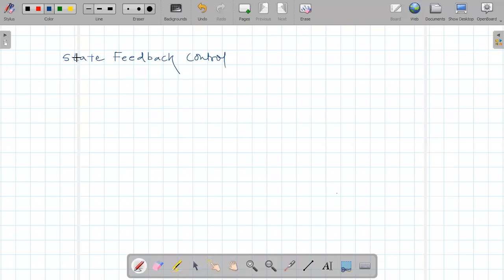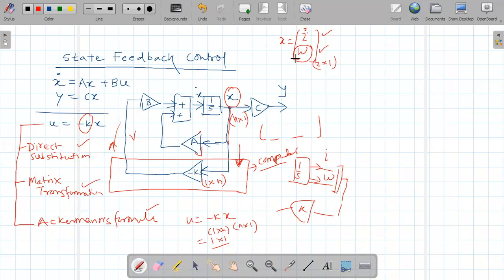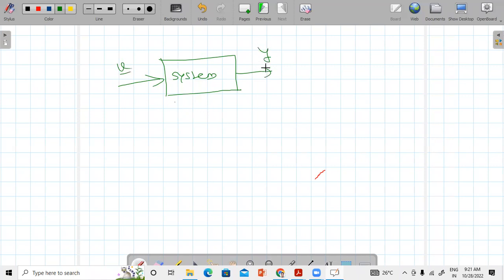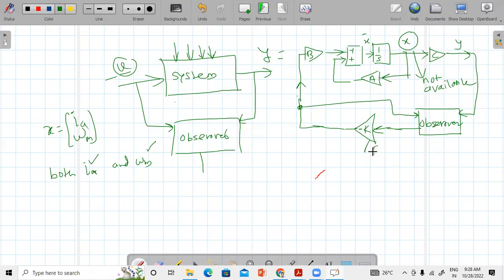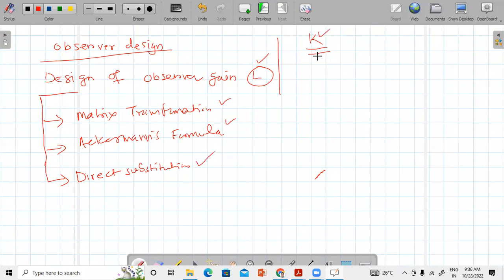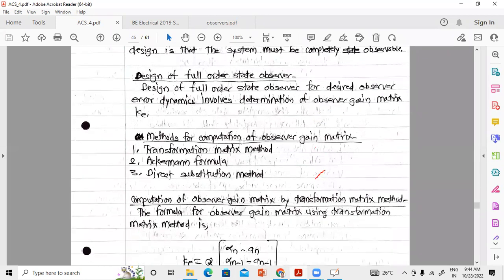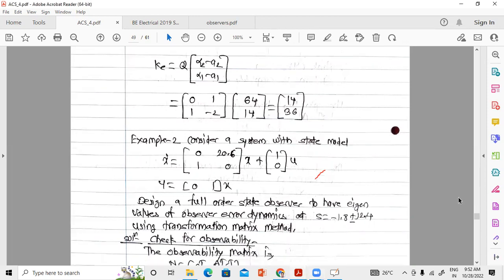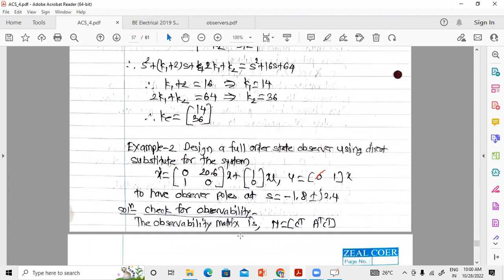Lecture on Observer Design (Recording)